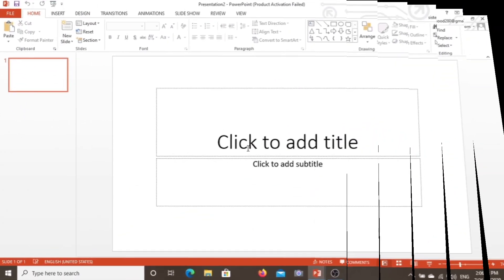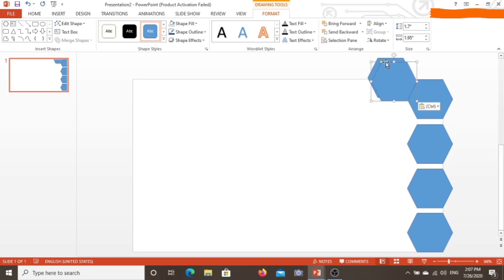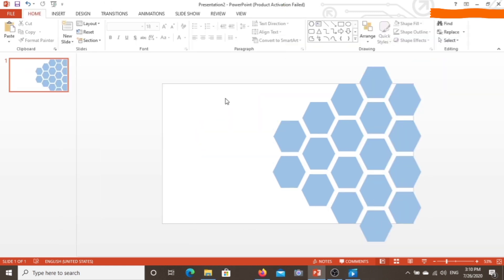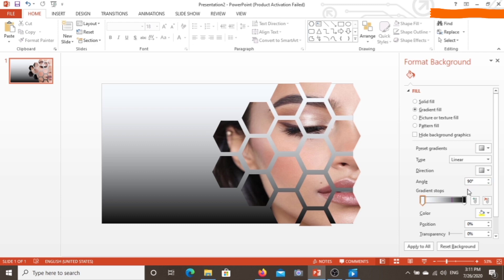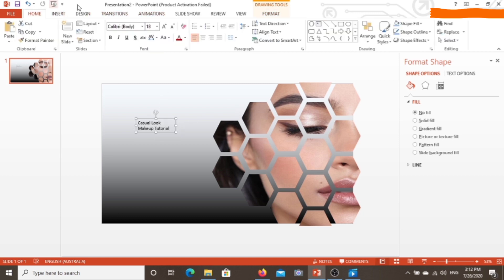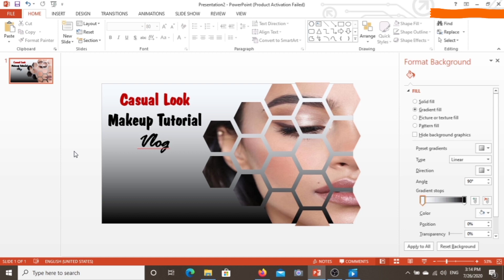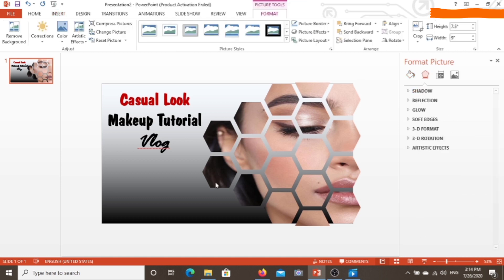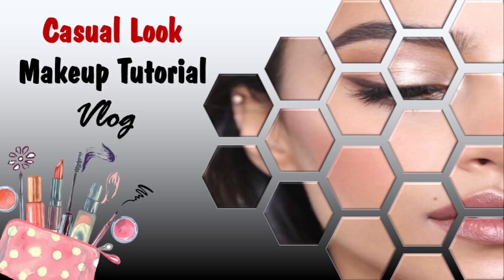Easy powerpoint Cover design| Makeup tutorial cover page | powerpoint presentation